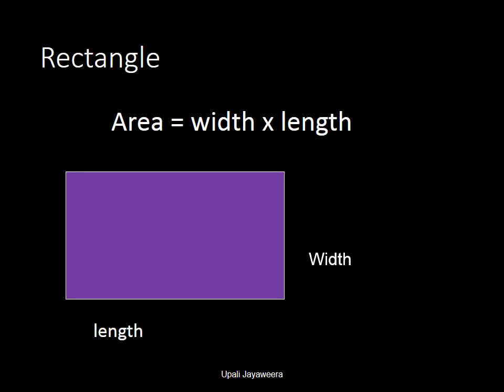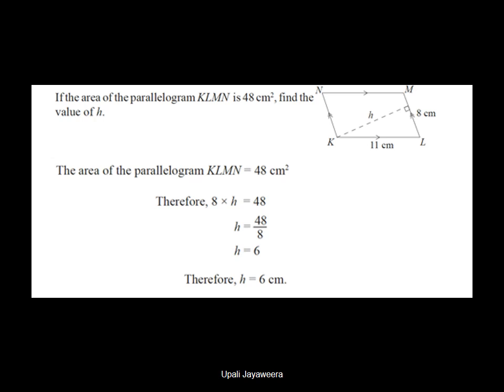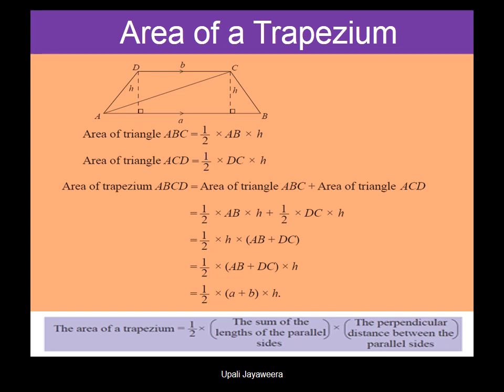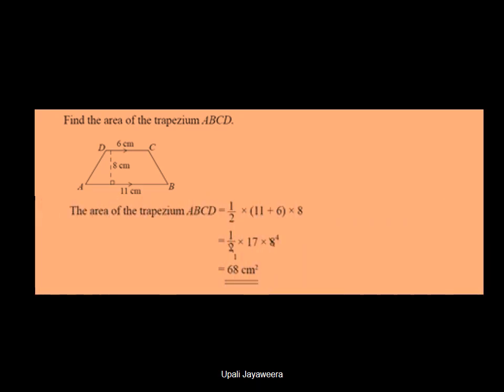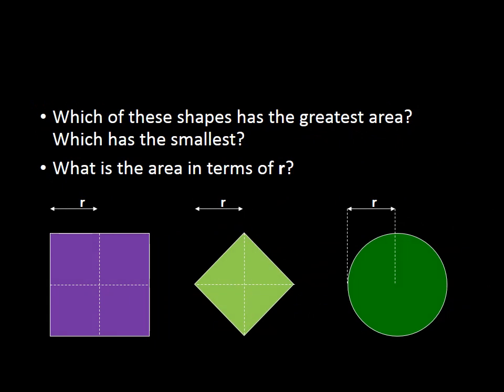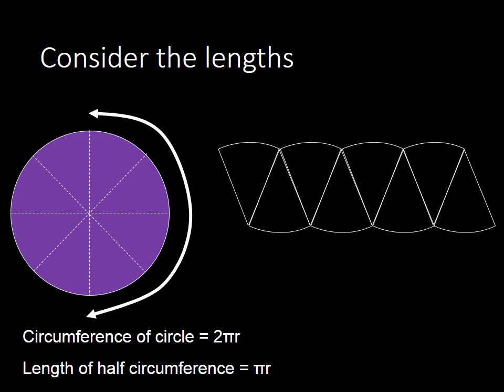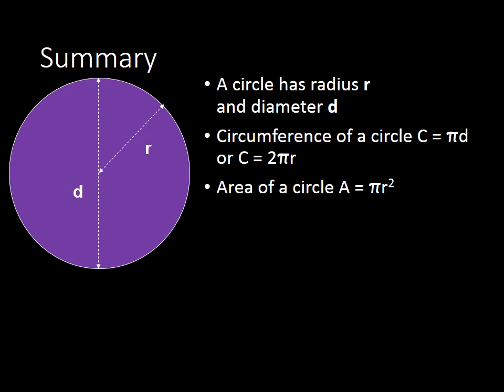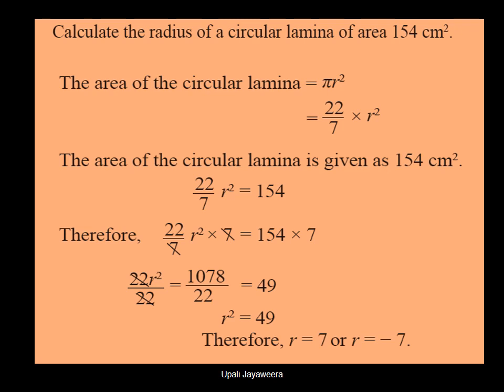GRADE 9 - 11 MATHEMATICS ( Area of 2 D shapes )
In this video you can learn the area of triangles, parallelograms,trapeziums,and circles.